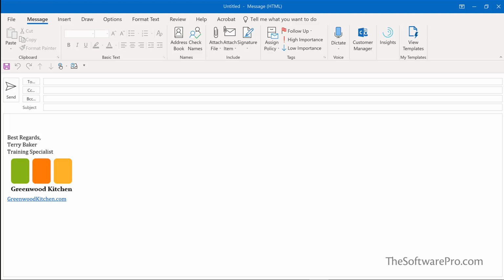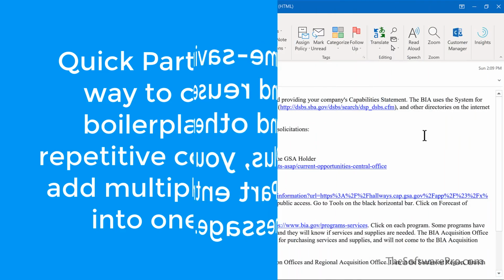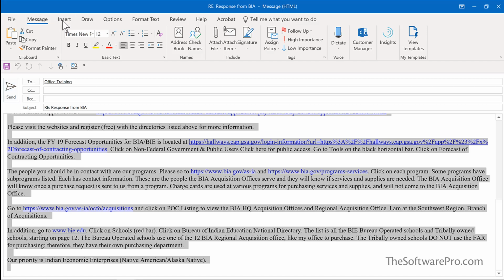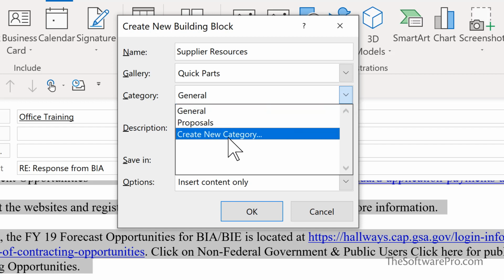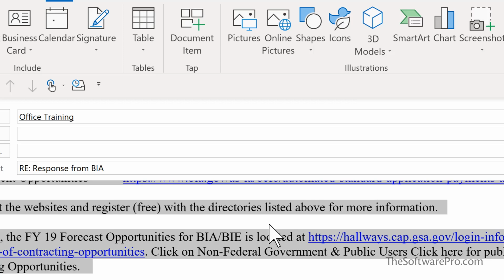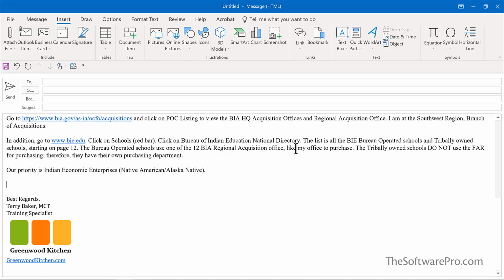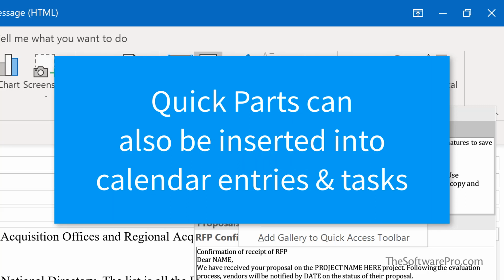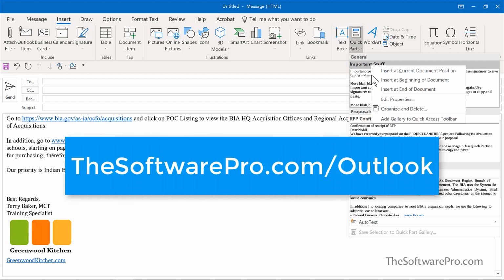Automate Email Replies Easily with Outlook Quick Parts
How can you save time in Microsoft Outlook by working with Quick Parts?

In this step-by-step Outlook training (see chapter links below):
• Find out how to automate your email responses using built-in Quick Parts.
• Learn the tricks to create and store repetitive text to use in your email messages.
• Watch this training to find out how to create standard boilerplate email responses in Microsoft Outlook using Quick Parts.
• Learn the how-to steps to automate Outlook email with the AutoText feature.

⌚Video Chapters (timestamps):
0:00 Introduction
0:36 Getting Started with Quick Parts (Autotext)
0:59 Creating a Quick Part
3:18 Adding a Quick Part to an email message
4:23 Editing a Quick Part entry
5:08 Sharing your Quick Part entries
5:37 Wrap Up / Closing

📩NEWSLETTER:
How much time are you wasting trying to get the answers you need for your Microsoft applications? Let's change that! For more time-saving tips for Outlook and other top software apps, join our free software tips newsletter AND get access to valuable keyboard shortcuts handouts.